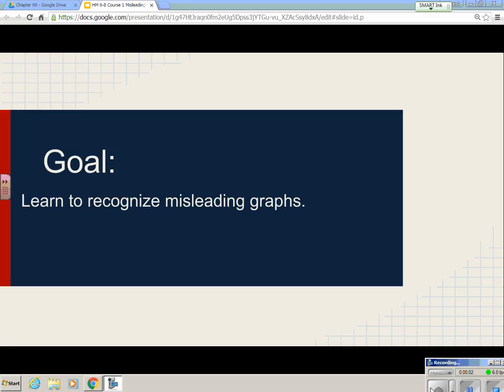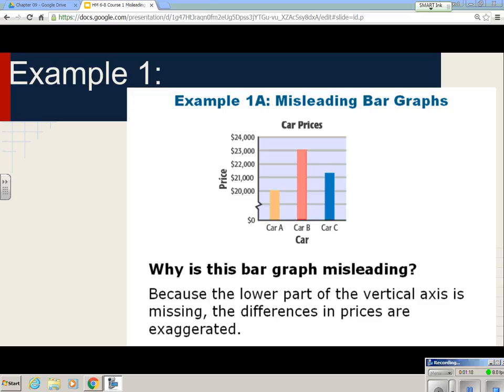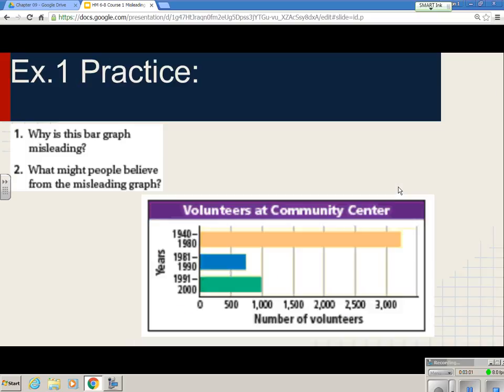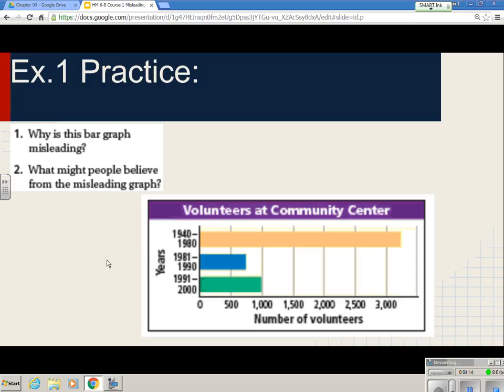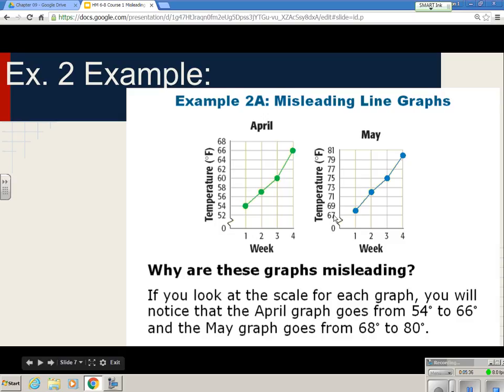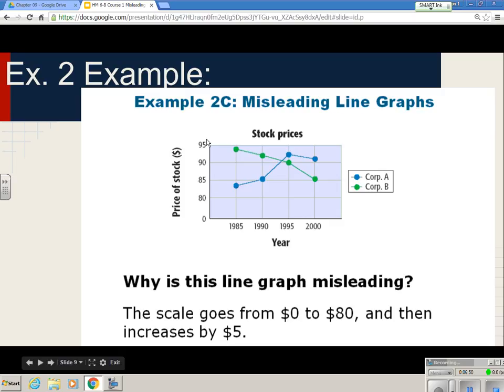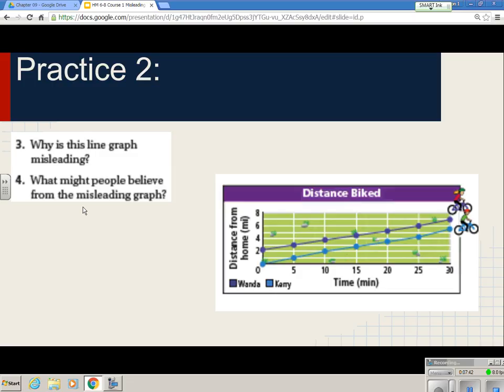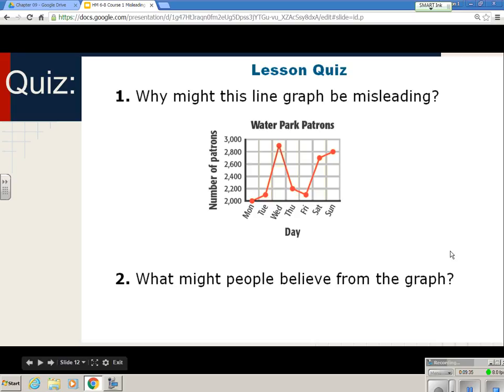6 8 Misleading Graphs Course 1